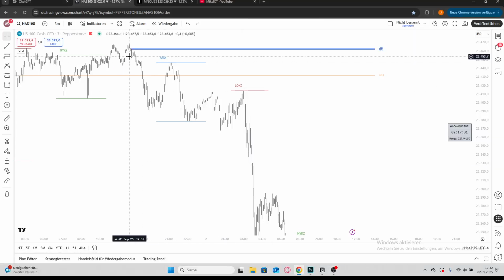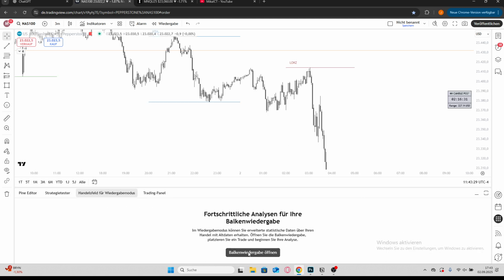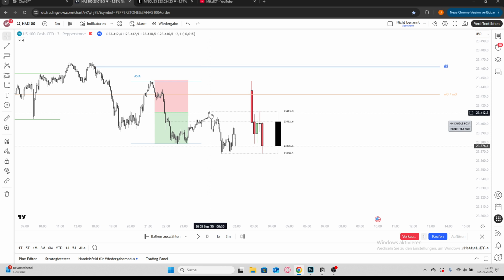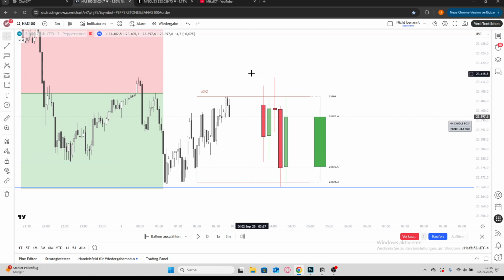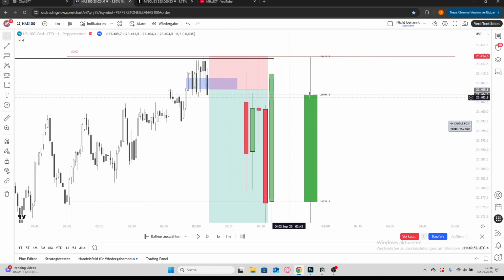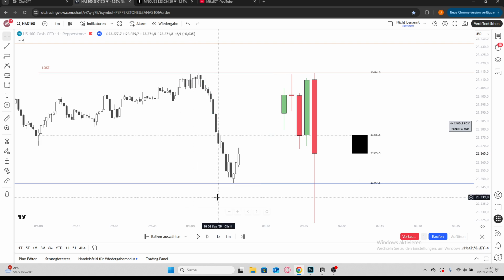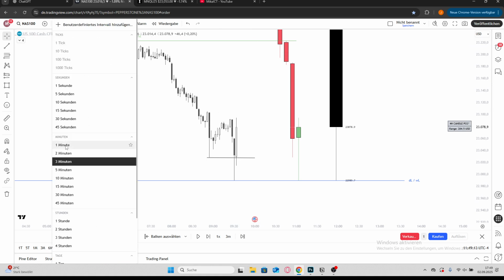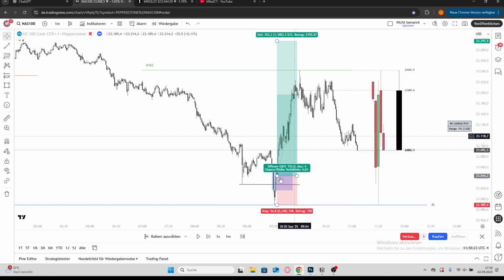532$ with this London Po3 ICT Model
532$ with this London Po3 ICT Model